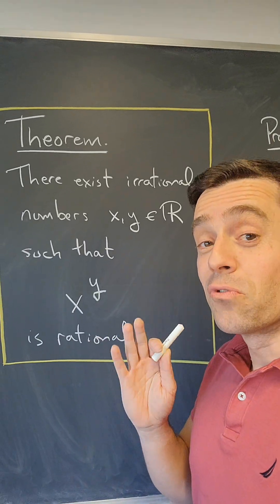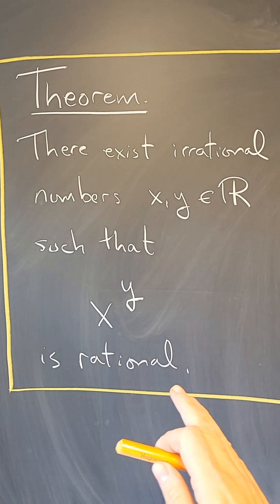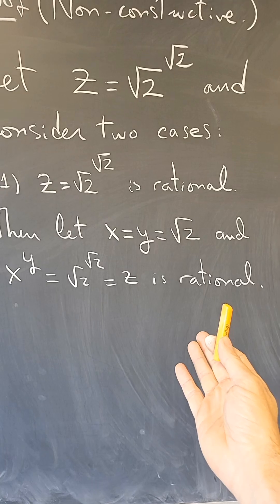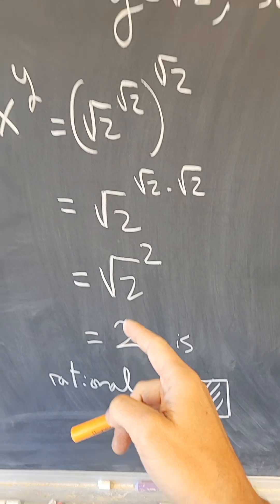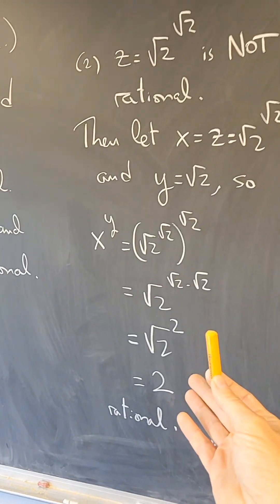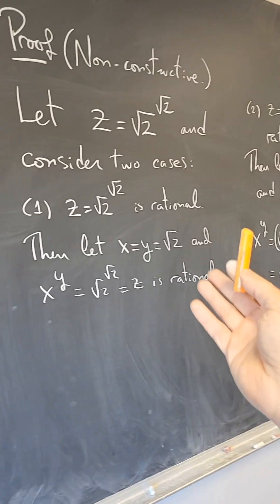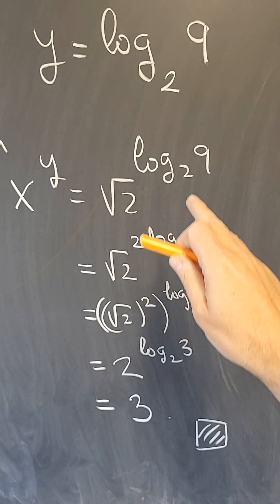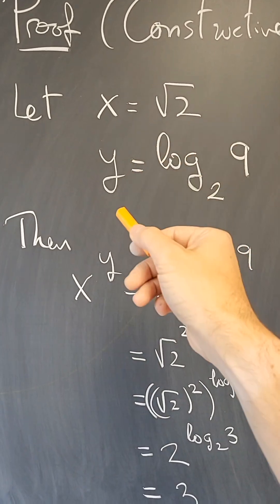Example of proof: non-constructive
In this video I show an example of a non-constructive proof (and a constructive variant).